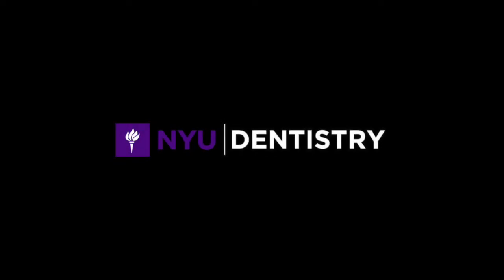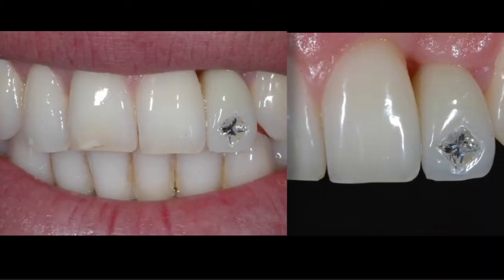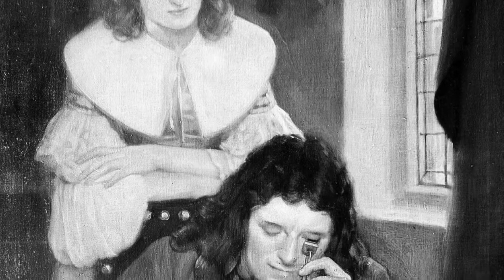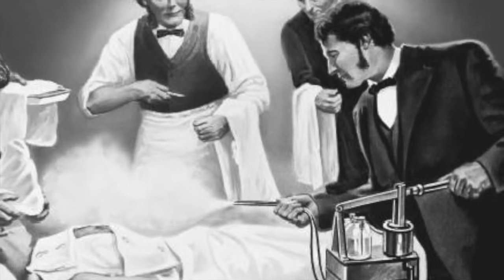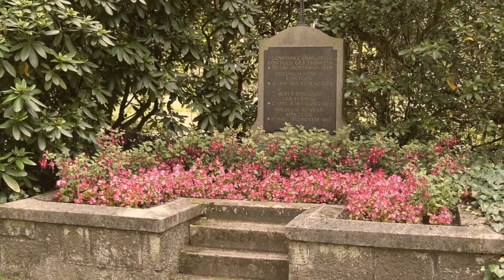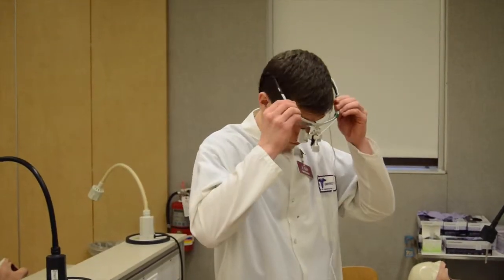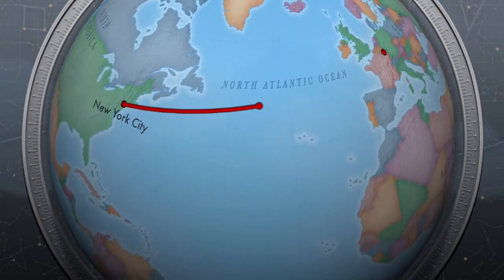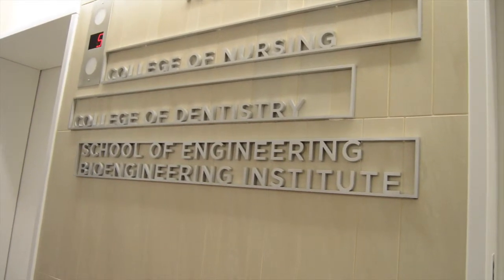The History of Dental Implants